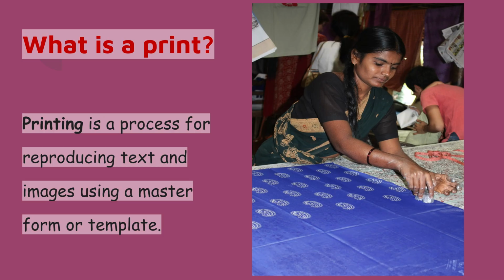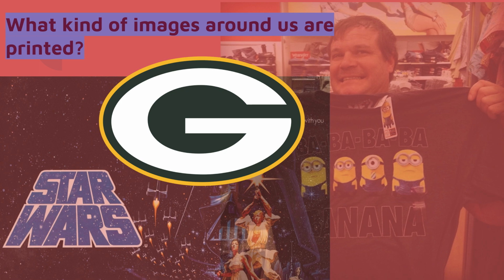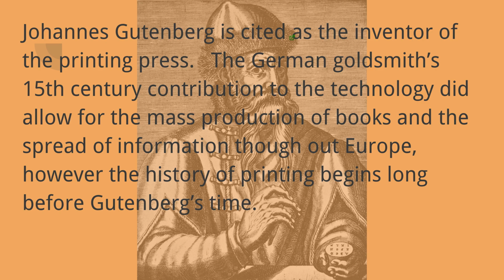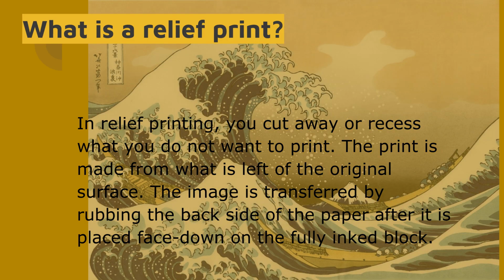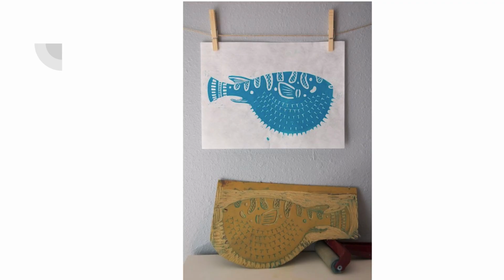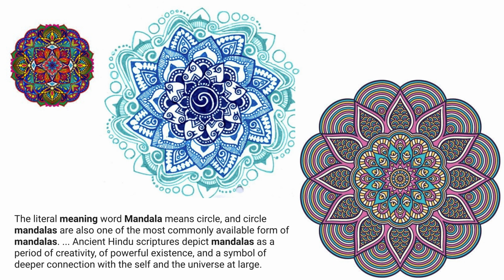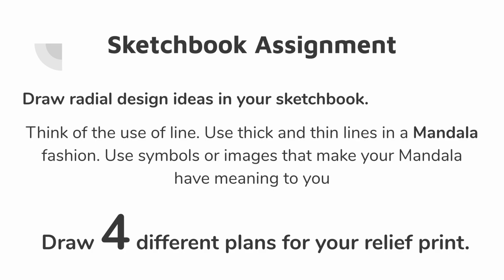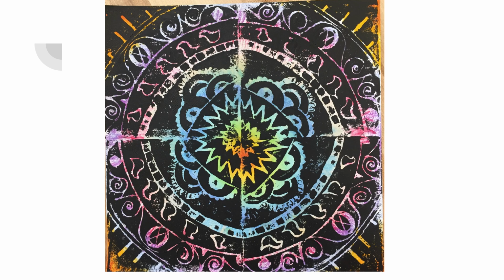Intro to printmaking Demo Video :6th Grade